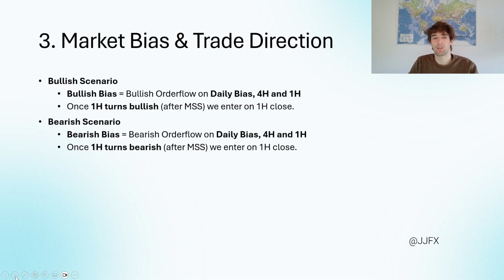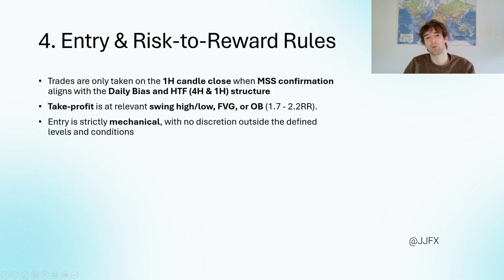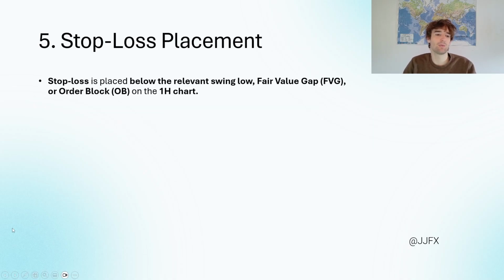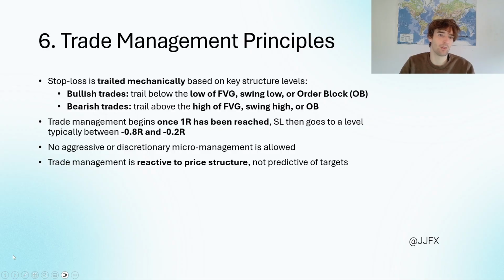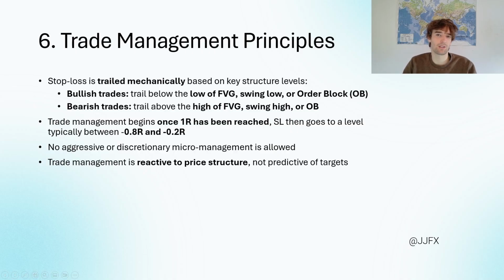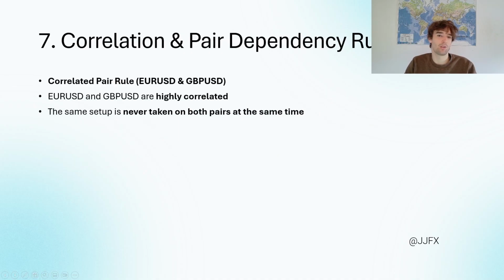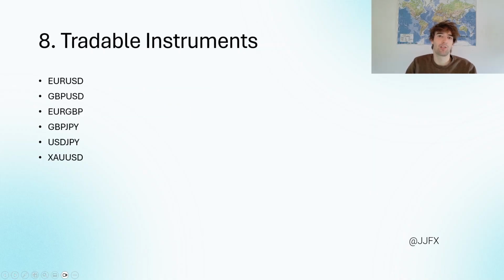#13 LND & NY Continuation – Entry Model and Rules